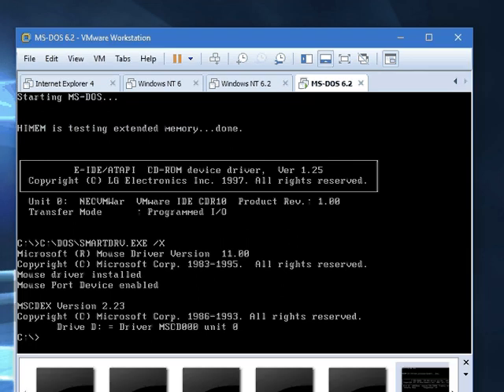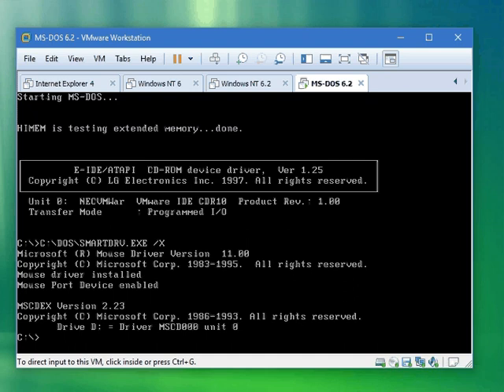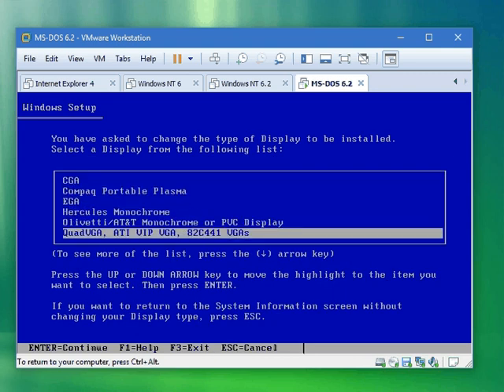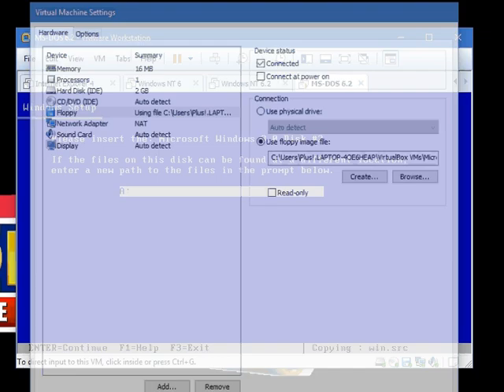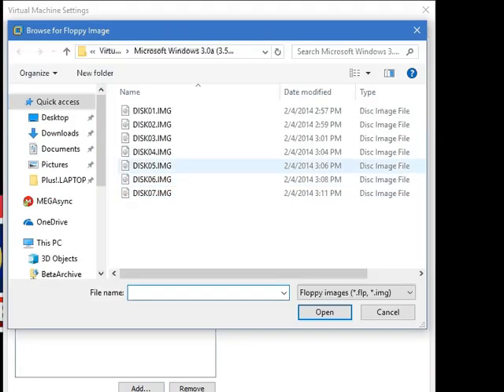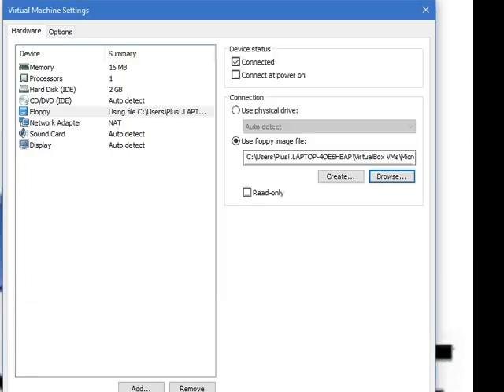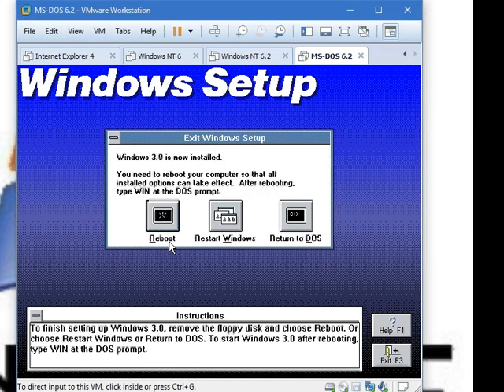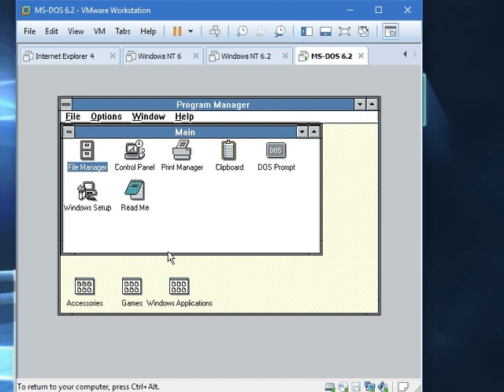How to install Windows 3.0 in VMware!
File operation is much slower in VirtualBox (and some actual hardware), that's why I did it in VMware. Player should work.